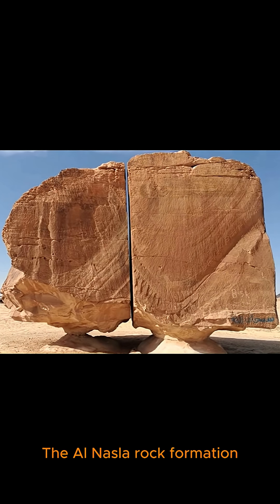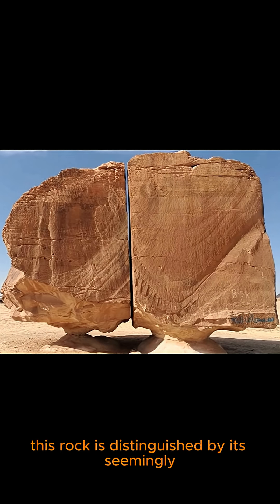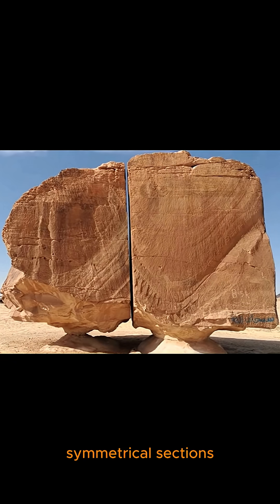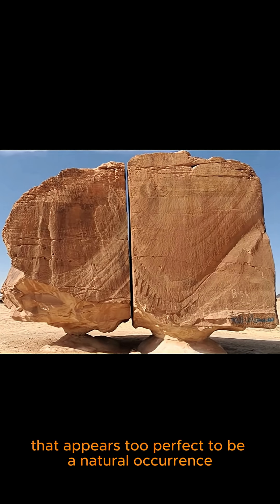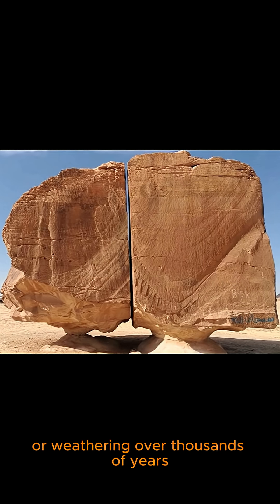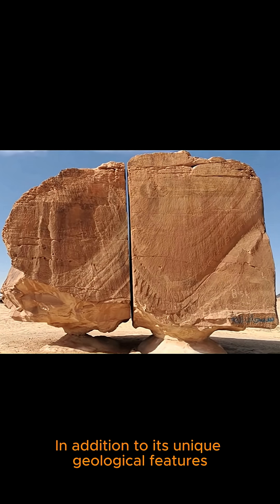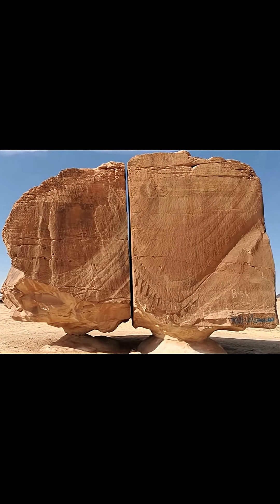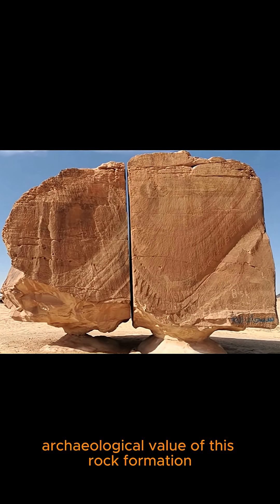The Al Naslaa sandstone block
The Al Naslaa rock formation is one of the world's most mysterious and impressive geological wonders, located in the Tayma oasis in the Tabuk region of northwestern Saudi Arabia. This rock is distinguished by its seemingly "cut in half" appearance, with a perfectly straight vertical split down the middle, dividing the massive stone into two symmetrical sections, standing upright on small rock pedestals like supporting legs.

What makes Al Naslaa particularly eye-catching and draws global attention is the cut that appears too perfect to be a natural occurrence. Geologists hypothesize that the split may have formed due to seismic activity or weathering over thousands of years, but to date, there is no definitive explanation, leading many to speculate about the intervention of ancient technology or even extraterrestrial beings.

In addition to its unique geological features, the surface of Al Naslaa also bears ancient petroglyphs carved into the rock, proving that this area was once inhabited by prehistoric people. The carvings depict animals, horse riders, and mystical symbols, demonstrating the great archaeological value of this rock formation.